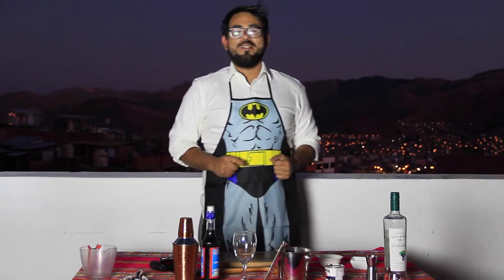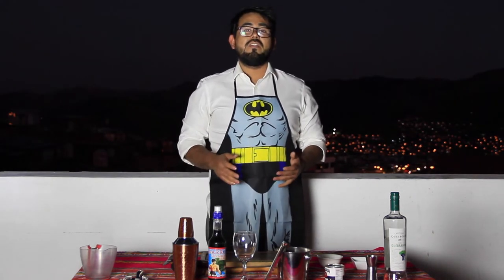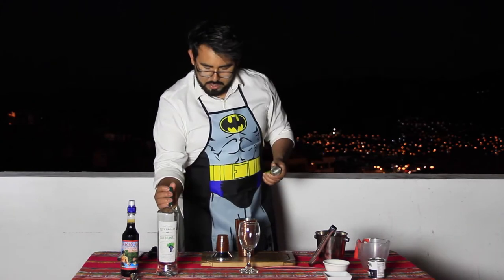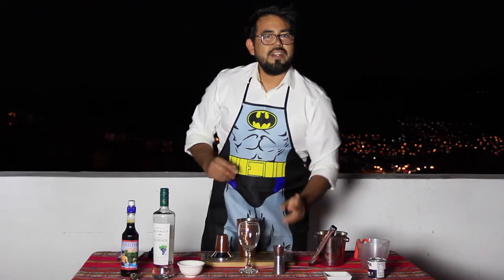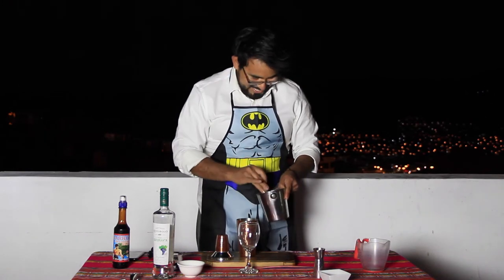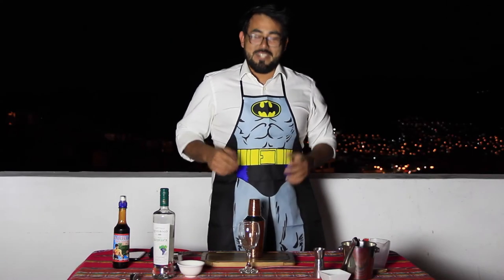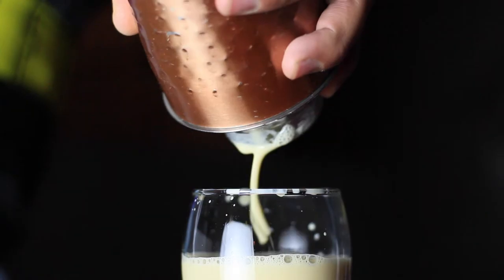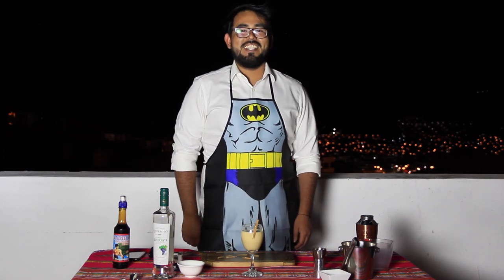EGGNOG COCKTAIL WITH CAROB AND PISCO | PERUVIAN BAILEYS | Easy eggnog recipe with alcohol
I am so glad to bring a recipe for another Peruvian cocktail.

This is a really famous drink in Peru, mostly made in a blender but I will show you how to make a carob Pisco cocktail in a shaker.

Many tourists react to this drink saying "THIS IS A PERUVIAN BAYLEYS!" and yes, it tastes like that but with the particular flavor of our unique Pisco. Join me to make this delicious cocktail to enjoy it this weekend :)

Recipe:
1 ½ Oz. Pisco (pure or acholado)
½ Oz. Carob syrup
½ Oz. Simple syrup
1 egg yolk
2 Oz. evaporated milk
5-6 ice cubes

Support us! :)